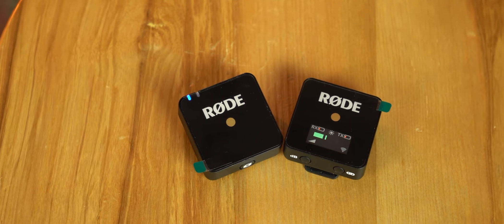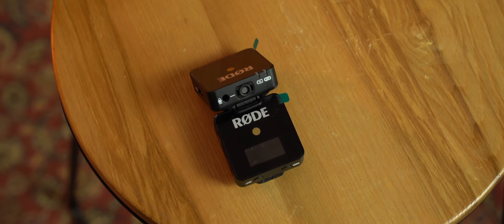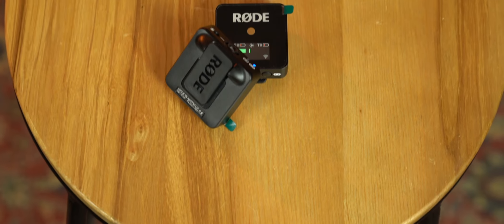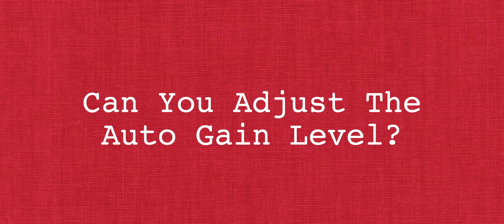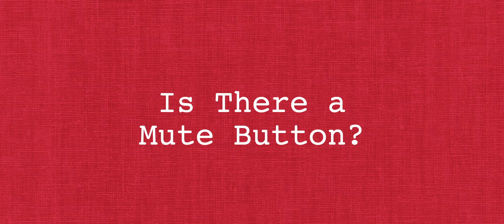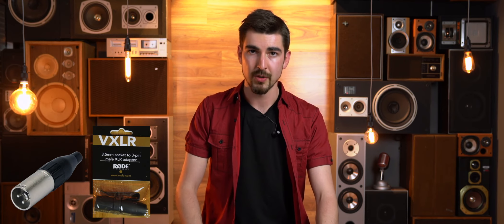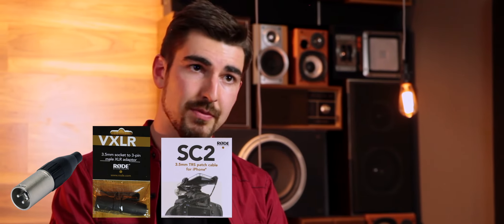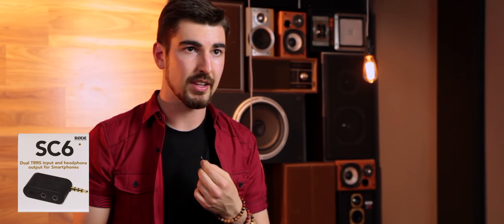RØDE Wireless GO | Better Music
Join James as he takes us on an adventure through the new RØDE Wireless GO. Whether you're an emerging creator or an established pro, the Wireless GO is a simple solution for your wireless audio needs.